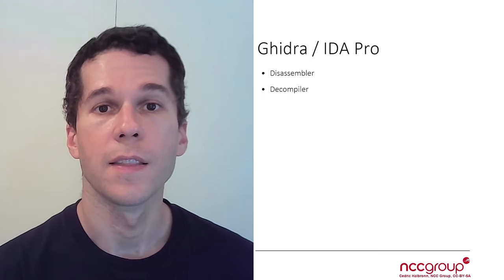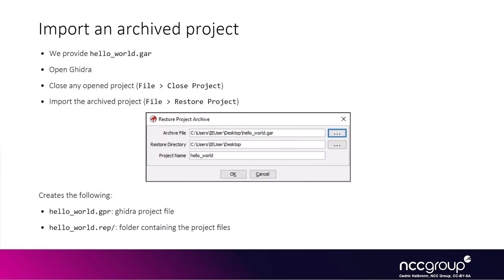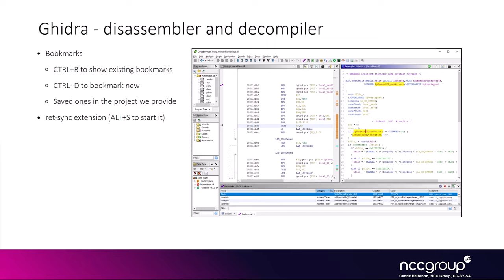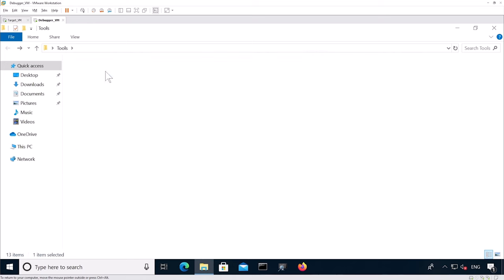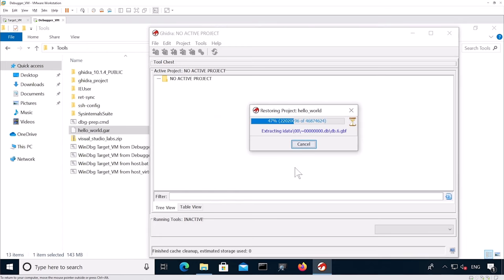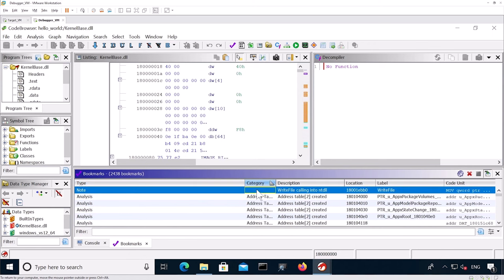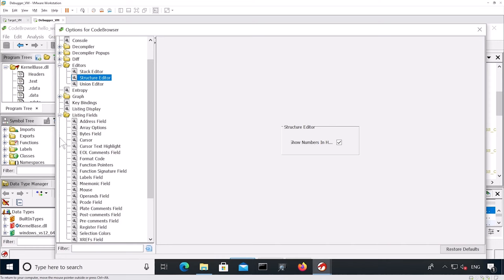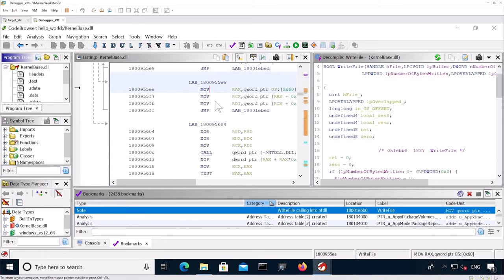Debuggers 3011 Advanced WinDbg: 03 Configuring Ghidra Or IDA Pro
This class teaches you how to configure an advanced Windows kernel debugging environment. It is used as a prerequisite for the "Exploitation 4011, Windows Kernel Exploitation: Race Condition + UAF in KTM" class This class assumes you've already taken Introductory WinDbg and Intermediate WinDbg